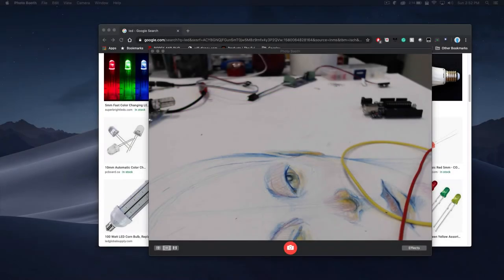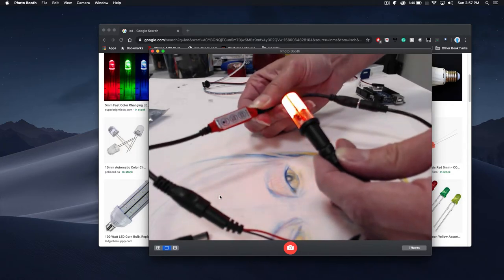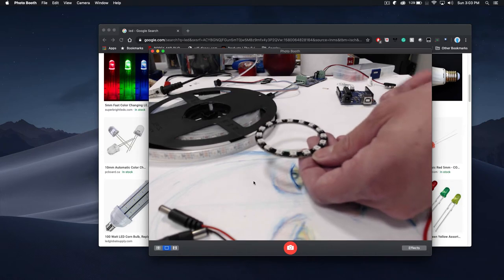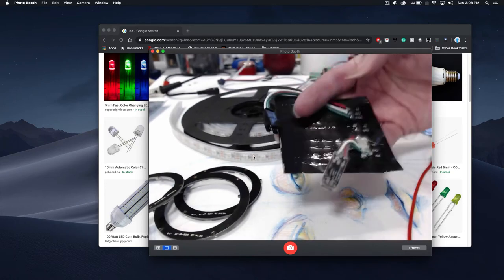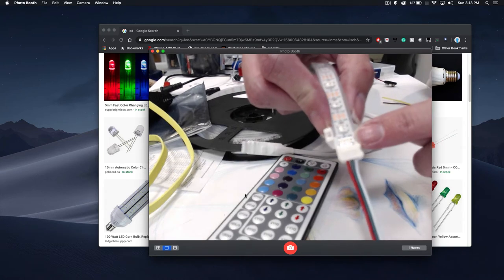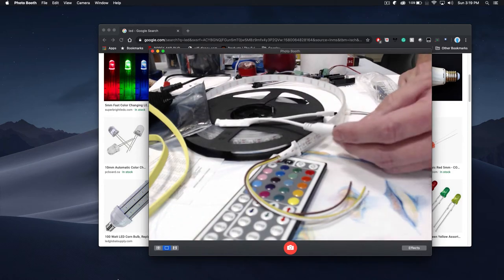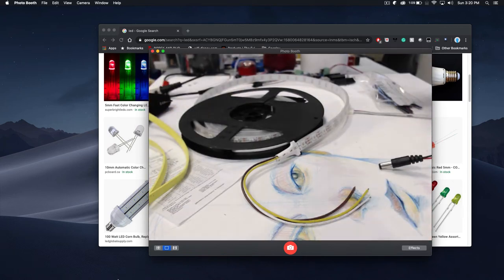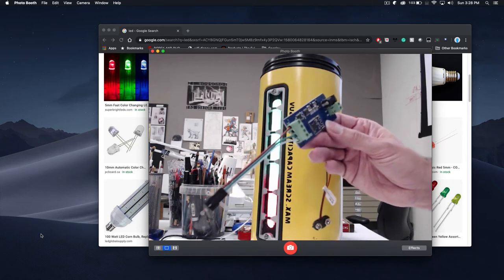LED Cosplay Class Part2